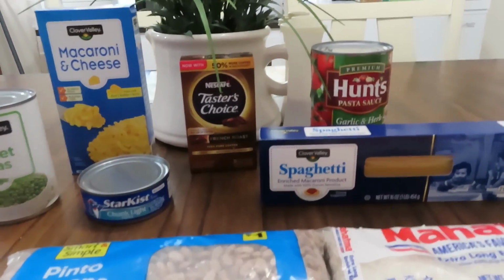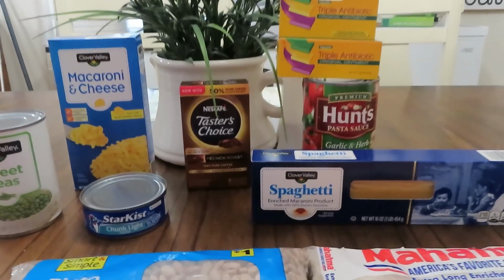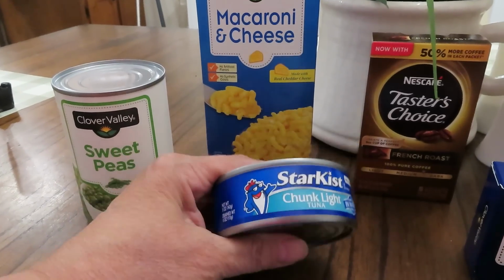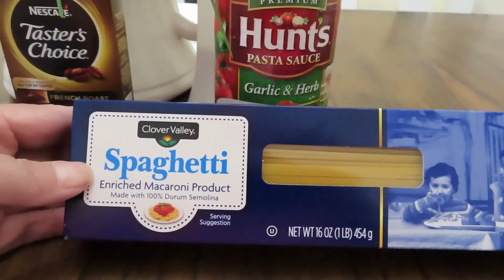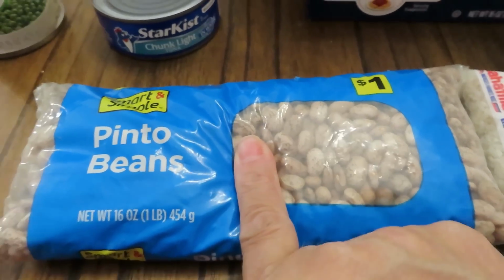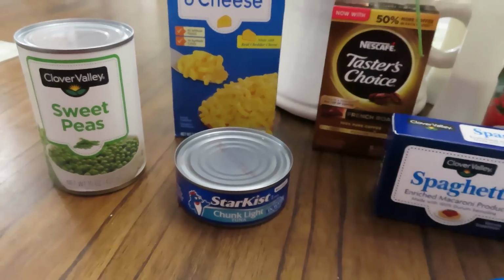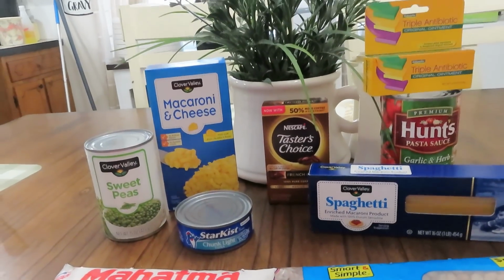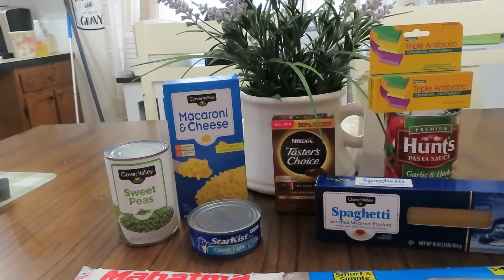2209~ Prepping With Set Or Little Income!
Prepping With  Set Or Little Income!